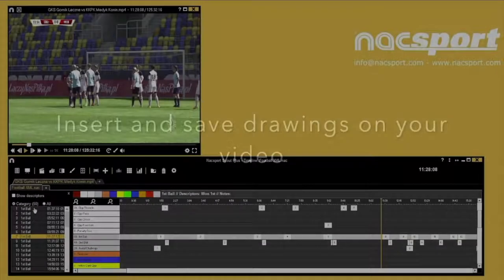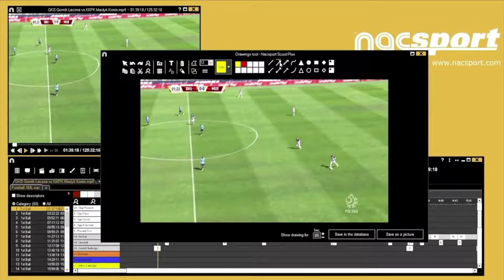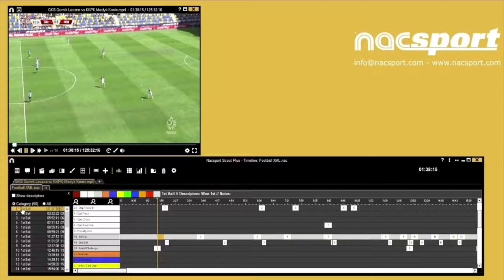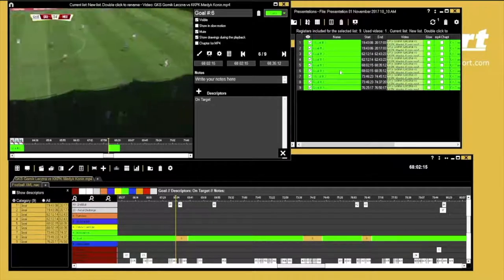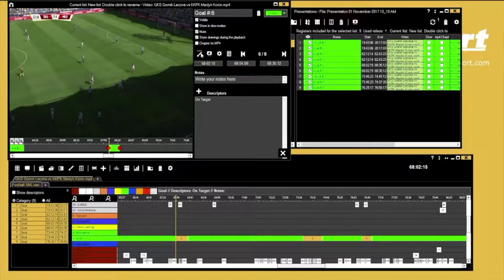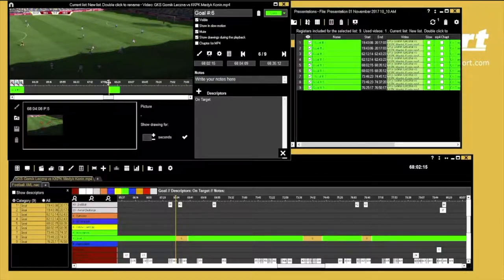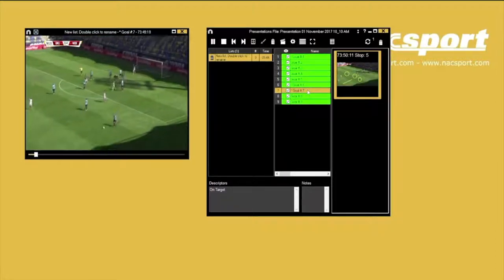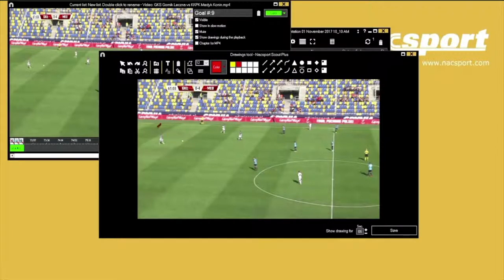Nacsport tutorial - Insert and save drawings on your video